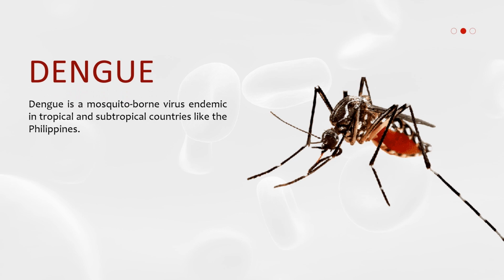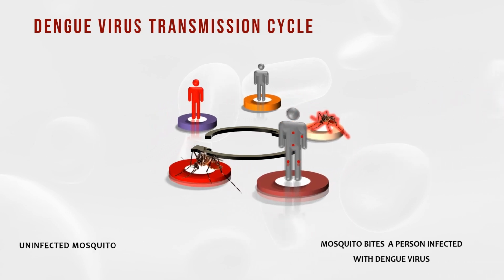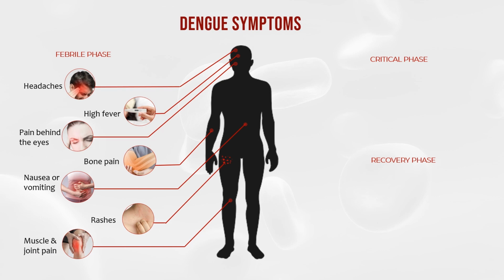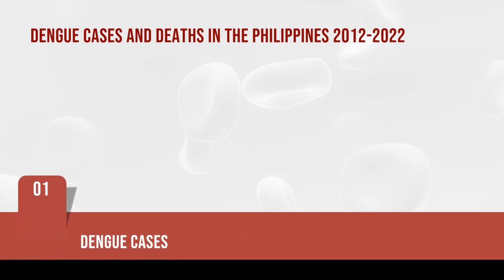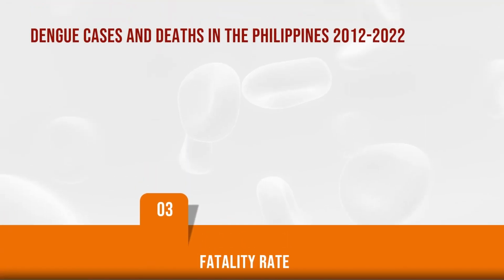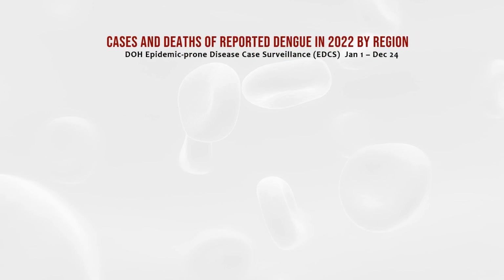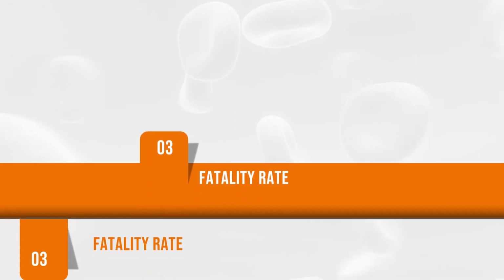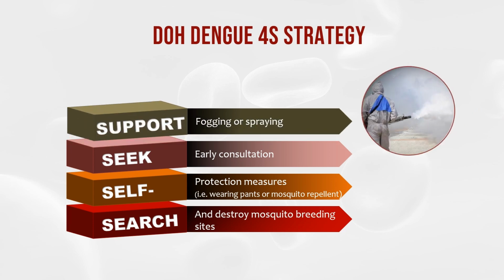Dengue by OLPOS, MITCH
Dengue, a viral disease transmitted by mosquitoes, is highly prevalent in tropical and subtropical regions such as the Philippines. This comprehensive report delves into the impact of dengue in the country, focusing on the yearly incidence of cases and fatalities. Furthermore, it provides an overview of global dengue statistics up until 2022, shedding light on the worldwide occurrence of this disease.